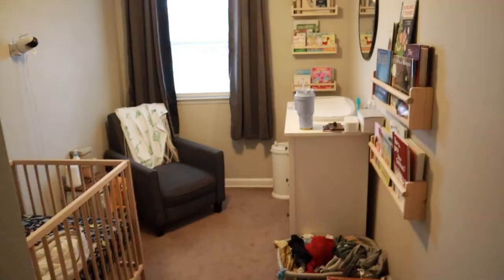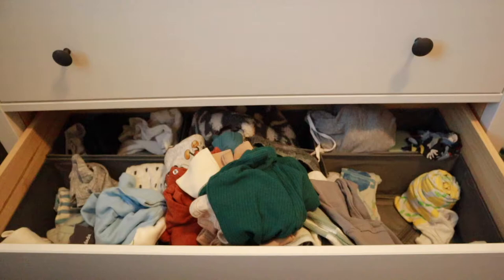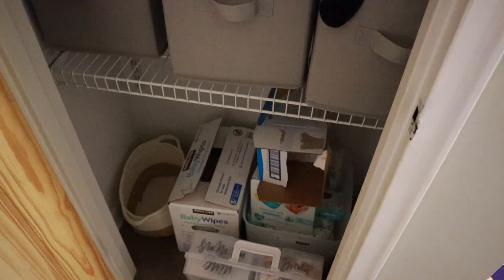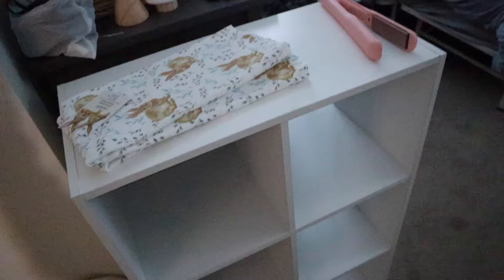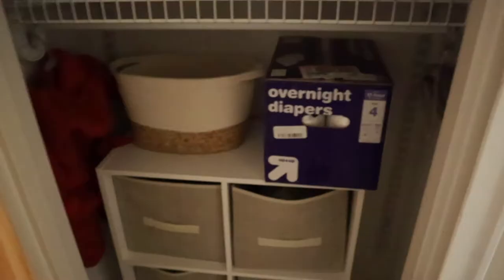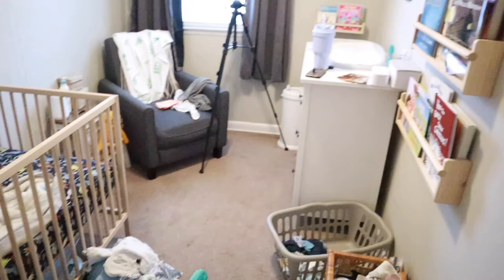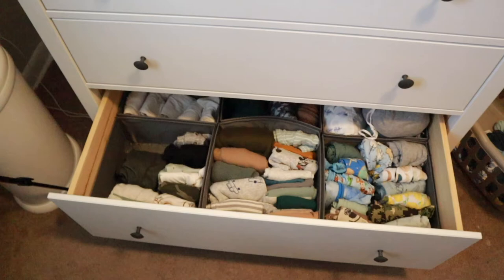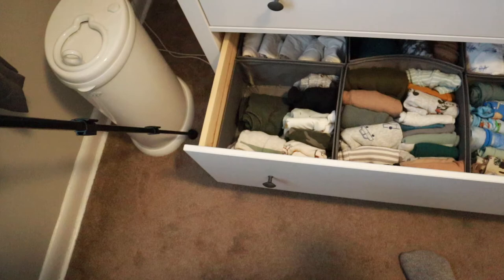ORGANIZE THE NURSERY WITH ME | PUTTING AWAY CLOTHES | ORGANIZING THE CLOSET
~SHOP~
-ManiMe (stick on nails!) $5 off with code 'kellylovesmanis'

FAQ
~How tall am I? 5'7
~Where am I from? Outside of Philadelphia, PA
~What do I study? Education & Psychology!
~How old am I? 24 (born in '97)
~How old is Brendon? 24 (born in '97)
~Do you have pets? Yes! We have our furrbaby Cooper!
~Favorite store? Hmmmm Madewell!
~Favorite drink? COFFEE
~When did you get married? May 24, 2019!
~When did you meet? December 8, 2017!
~What branch is Brendon in? Navy!